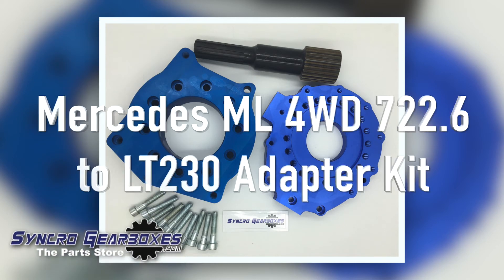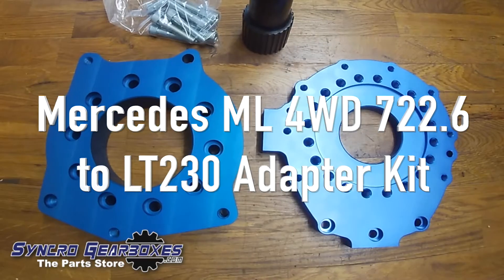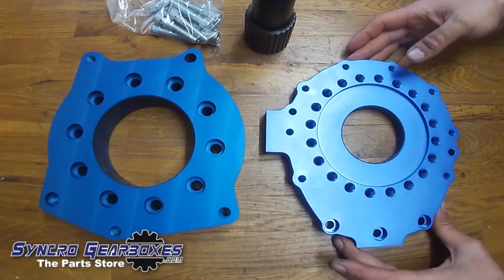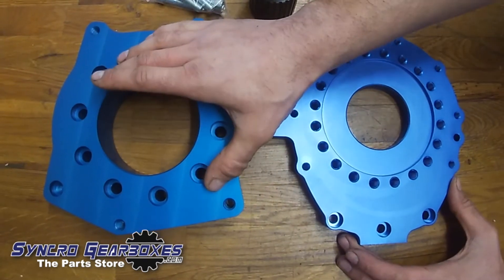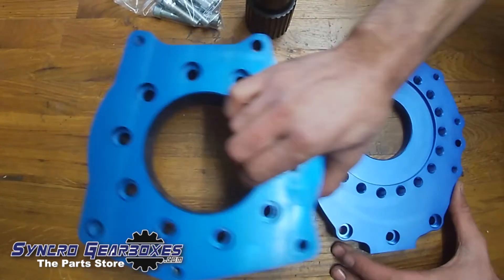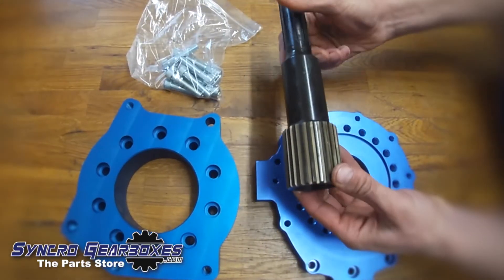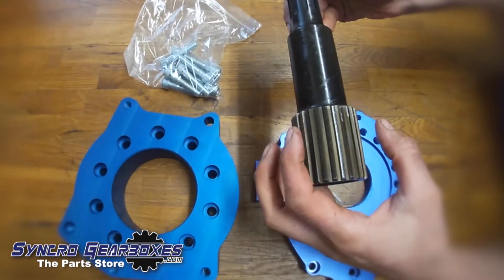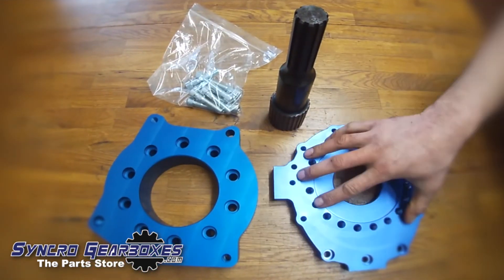Mercedes ML 4WD 722.6 to LT230 Adapter kit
'What's in The Box' video showing you the contents of the Mercedes ML 4WD 722.6 to LT230 Adapter Kit.
This kit mounts to the back of the Mercedes 722.6 ML 4WD  Gearbox.
Allowing an LT230 Transfer Case to then be attached with multiple angle mounting.